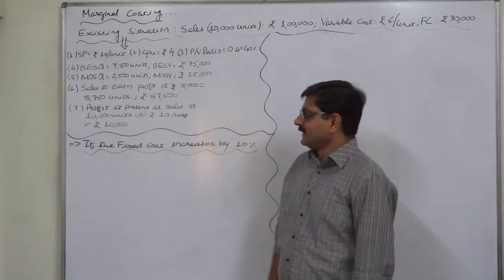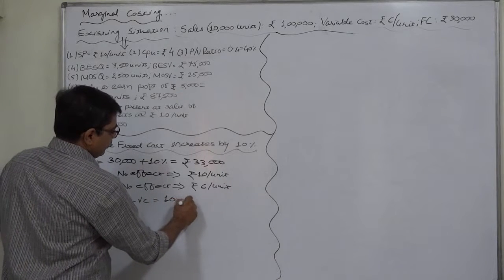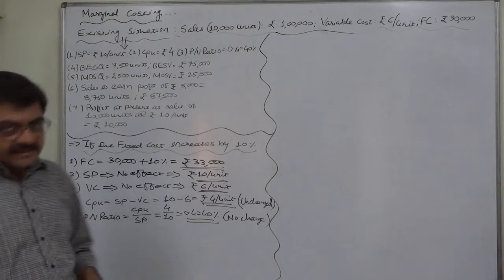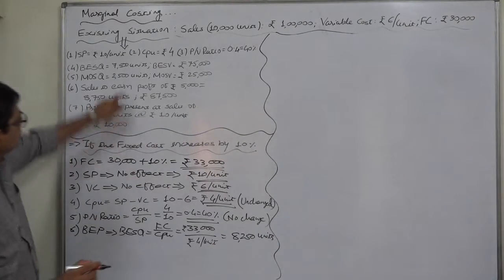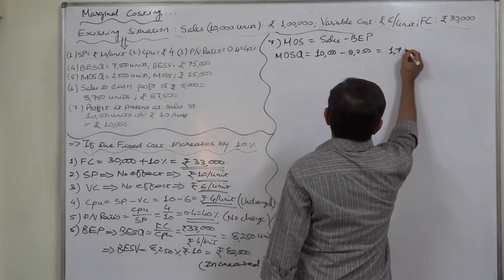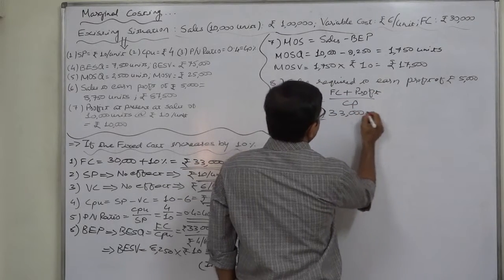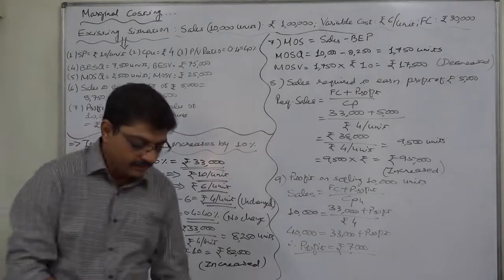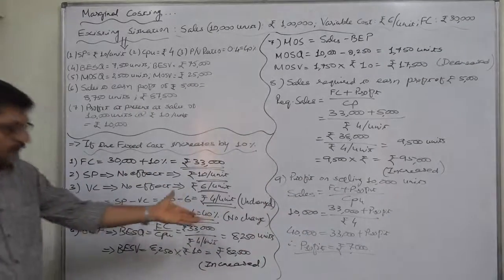Marginal Costing 13 BEP, PV Ratio, Revised BEP, Revised PV Ratio etc Part 6 of 8